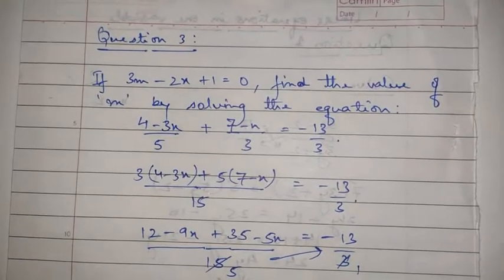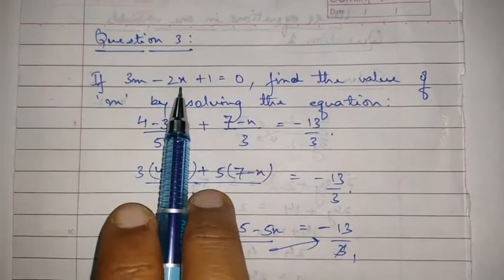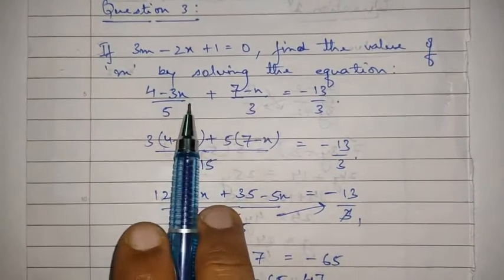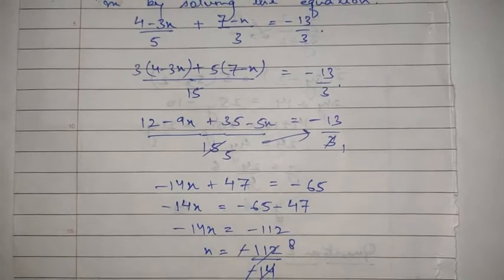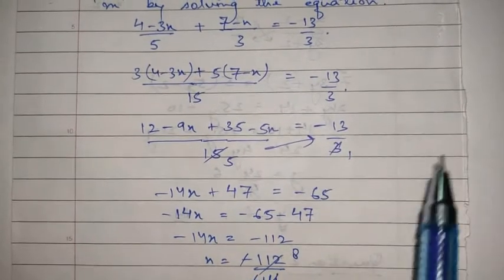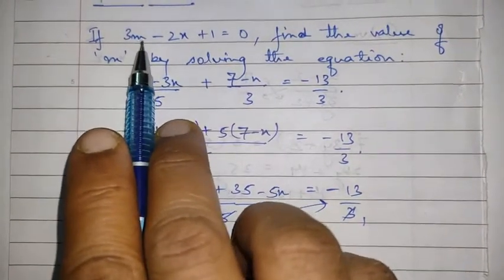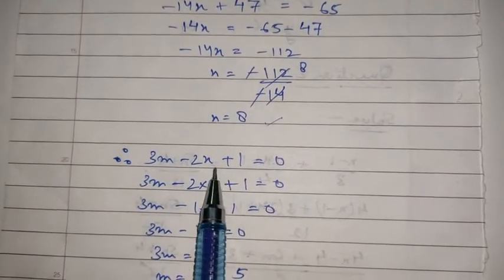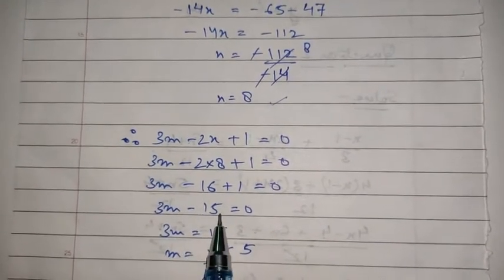LINEAR EQUATIONS V3